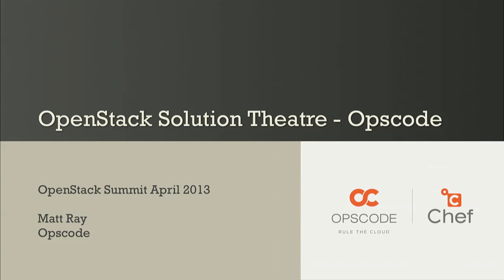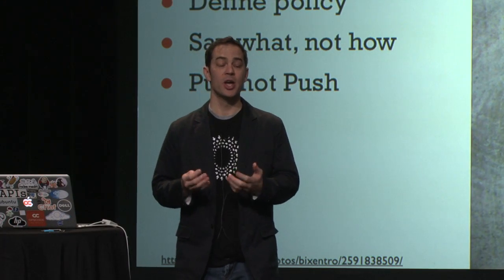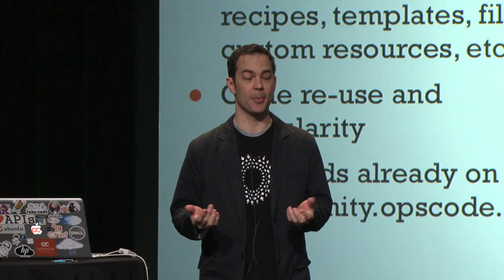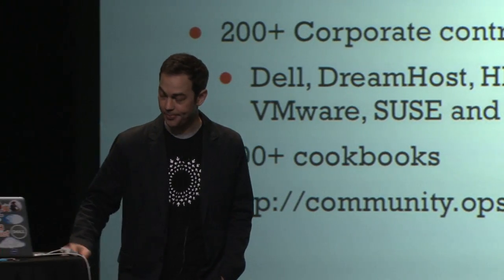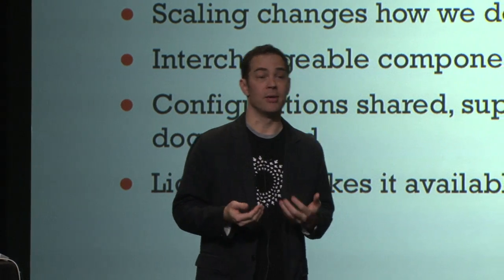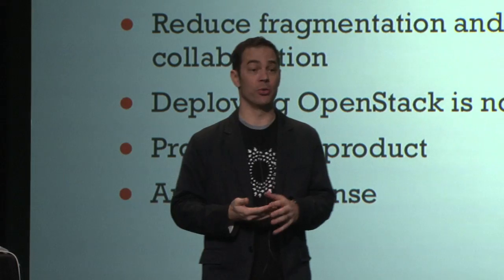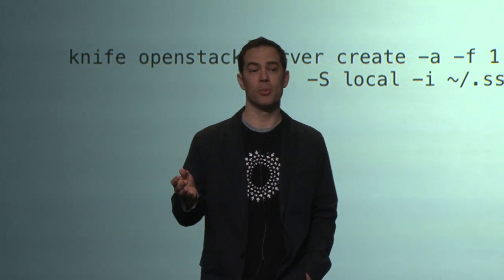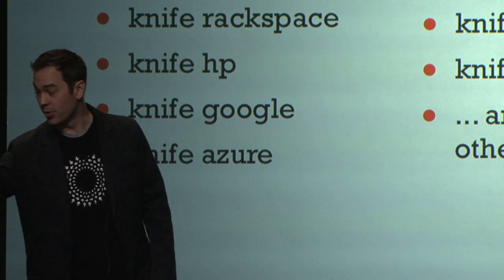Opscode in the Demo Theater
Opscode presented its demo at the April 2013 OpenStack Summit in Portland, OR.